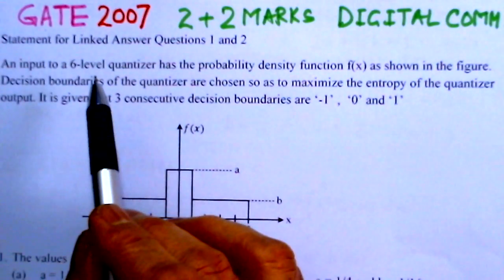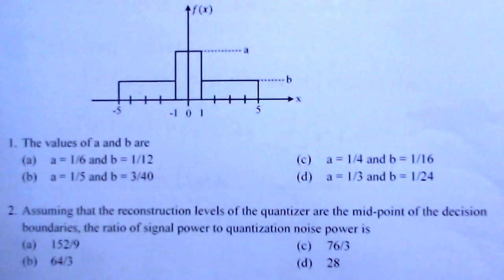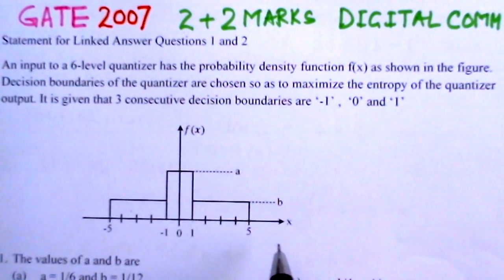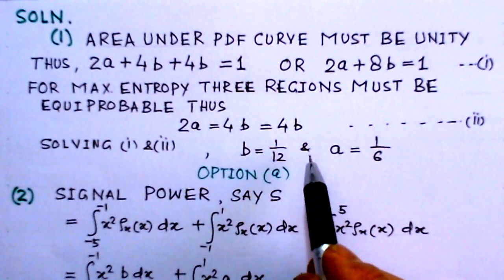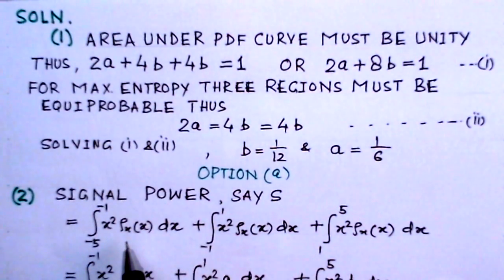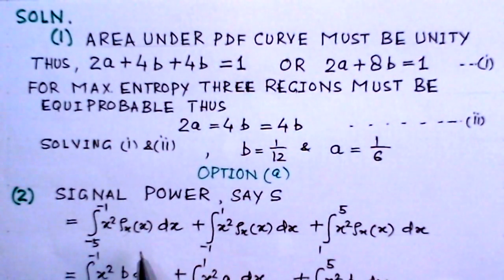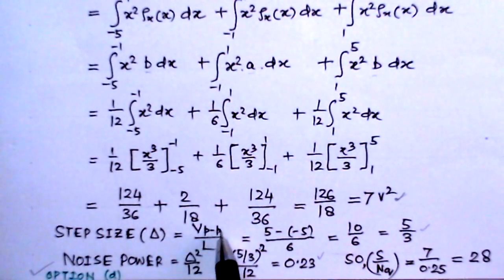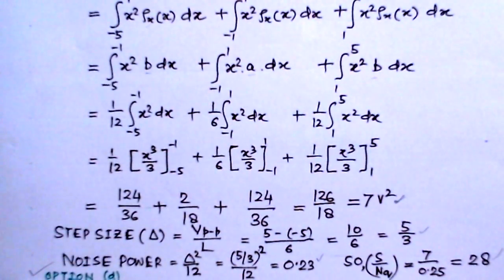Video Solution to GATE ECE-2007 Linked Answer Problem-Digital Communication